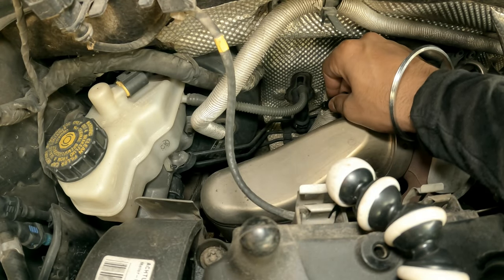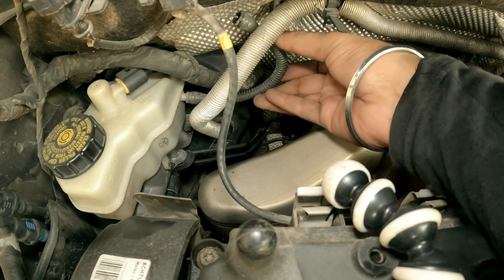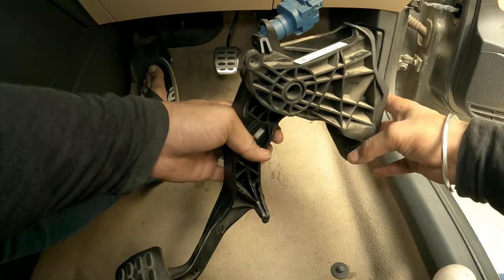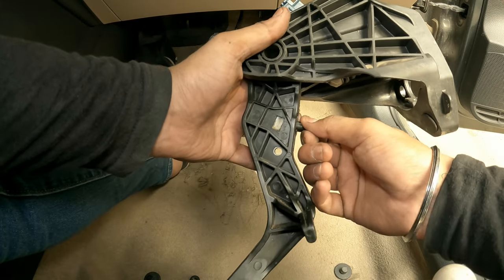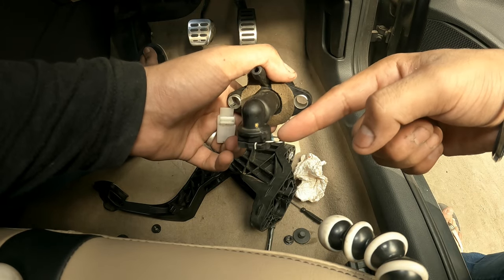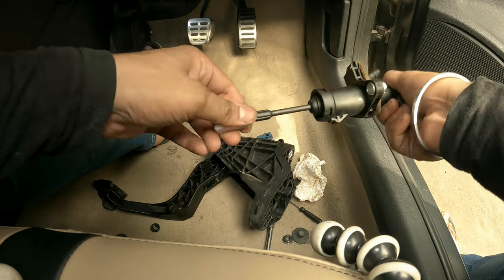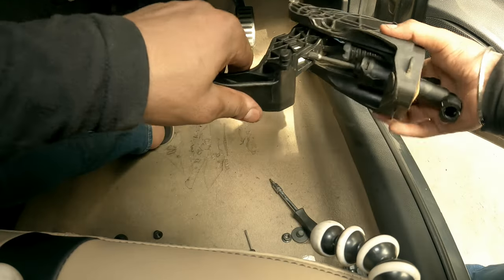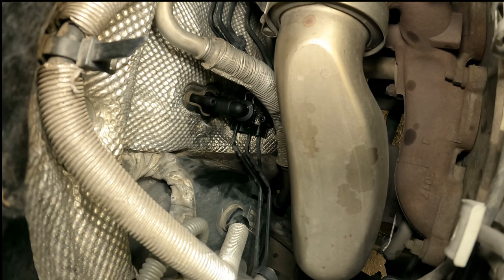VOLKSWAGEN CLUTCH MASTER CYLINDER REPLACEMENT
A detailed video on how to replace a clutch master cylinder on a manual volkswagen , audi , or skoda vehicle , its and easy and short process which will require very basic tools and very little time .

tools required -
13 mm half inch drive with a long extention
a basic small flat head screwdriver